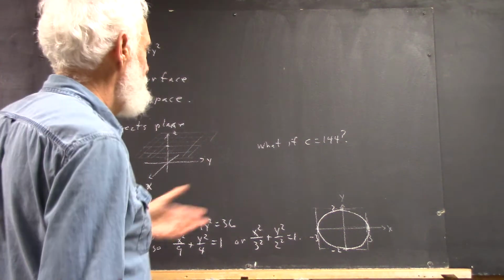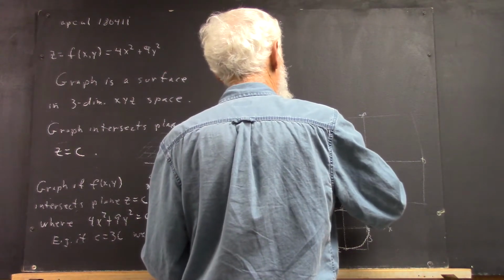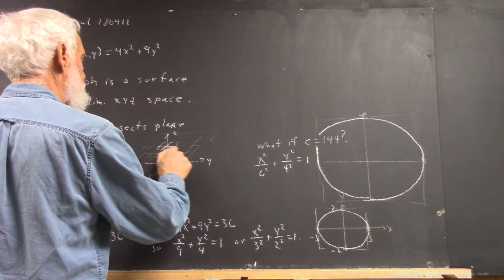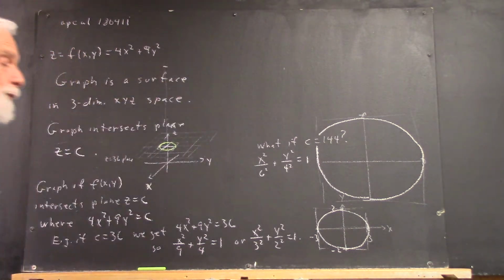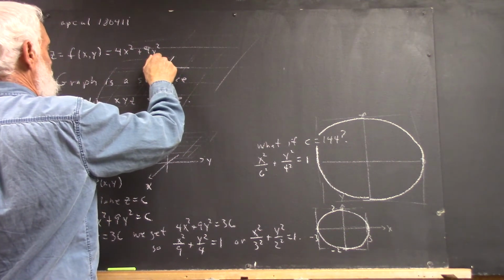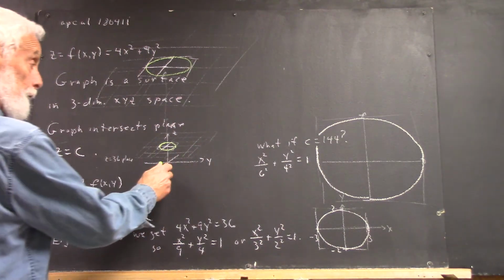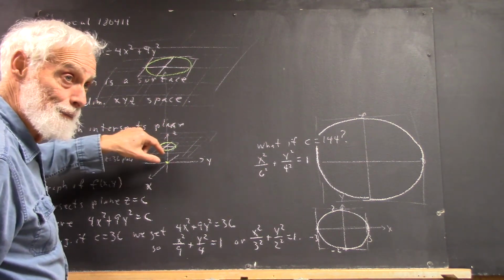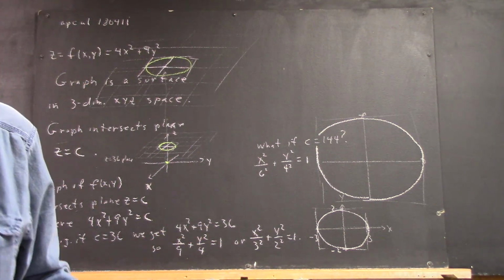dagapcal 2167 intersection of elliptical paraboloid with different const z plane sketching the plan